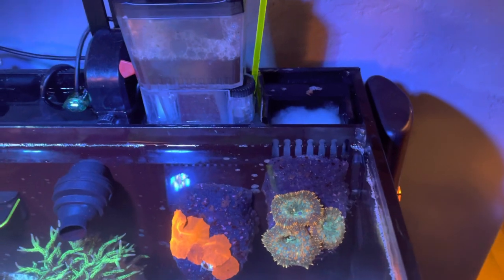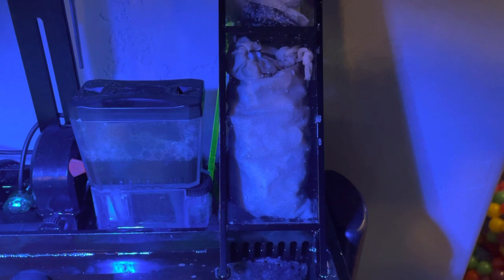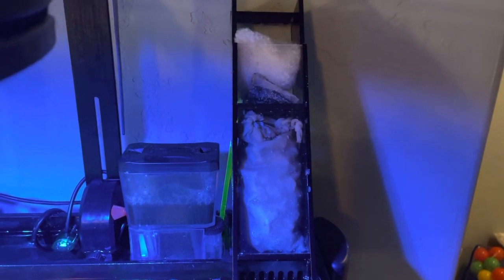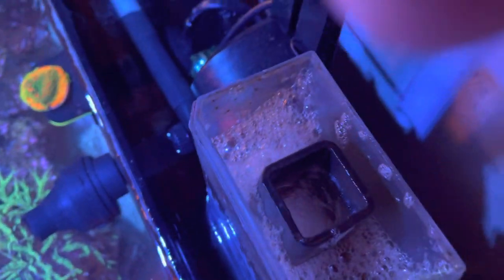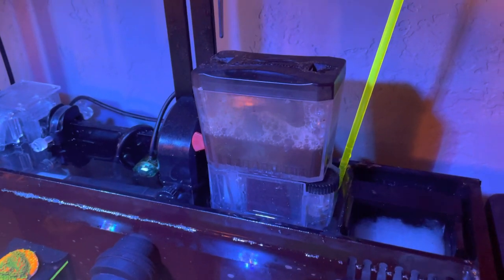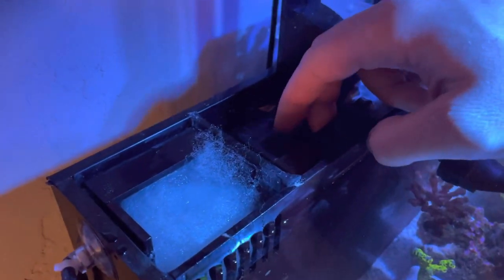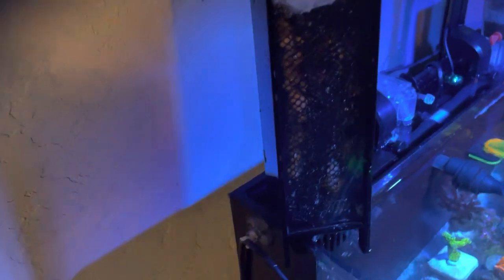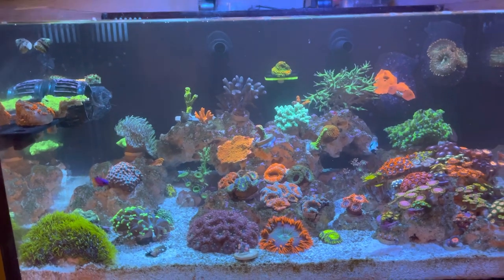All in One Reef Tank Filtration Setup! What I use in my AIO 25 lagoon aquarium back chamber.